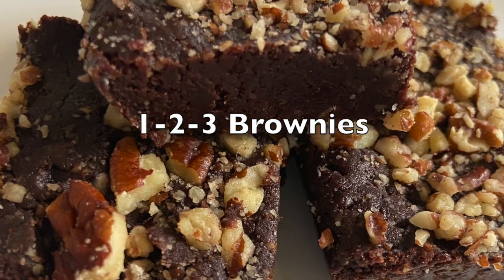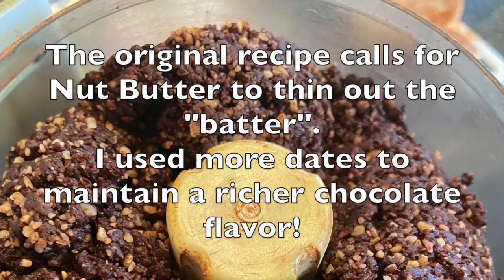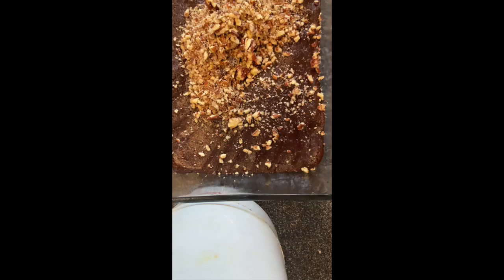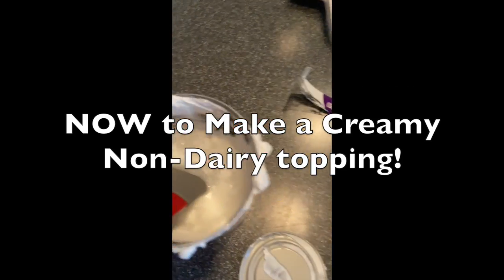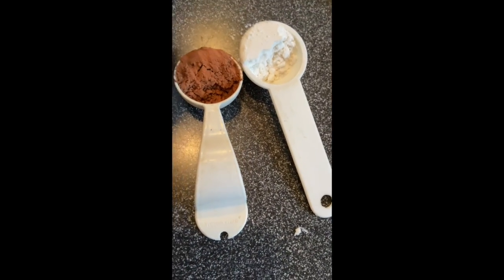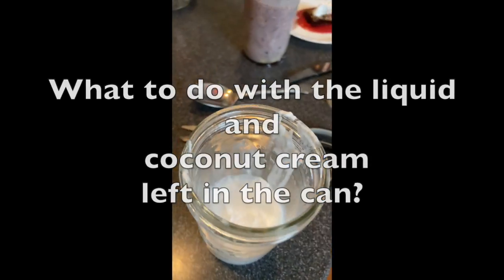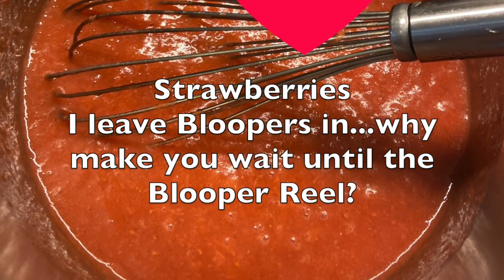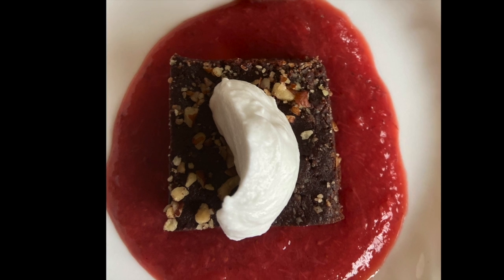3 ingredients - So Easy Yummy and Healthy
3 ingredients - So Easy  Yummy and HealthyDecadence has a happy home, my tummy!

Author: Dr. Michael Greger & Robin Robertson from The How Not to Die Cookbook.
(**I deviated with one ingredient)

Equipment
* Food processor

Ingredients
* 1 cup walnuts
* 1  1/3 cups dates, pitted (if dates are not "gooey" place in boiling water, drain, then use)
* 1/2 cup almond butter.  (**I added more dates instead of Almond Butter)
* 1/2 cup unsweetened cocoa powder
* 1/3 cup crushed pecans

Instructions
* Grind the walnuts and dates in a food processor until finely ground. Add the almond butter and process until well mixed. Add the cocoa powder and pulse to mix well.
* Transfer the brownie mixture to an 8-inch square baking pan. (If you line the pan with parchment paper, it will make it easier to remove the brownies.)
* Use your fingers to press the mixture evenly into the pan. (You can place a piece of parchment paper on top of the mixture as you press it into the pan to prevent it from sticking to your hands.)
* Once the brownies are firmly pressed into the pan, sprinkle the top evenly with the crushed pecans, pressing them into the top of the brownies.
* Cover and refrigerate for at least 1 hour before cutting into squares.

Strawberry Sauce

* Place raw strawberries in food processor
* Place the mixture in saucepan
* OPTIONAL Add sweetener of choice in amounts to your sweet tooth
* Heat on low heat until it thickens
* Cool and it is ready to serve

OPTIONAL Whipped Topping

* Place a can of full fat coconut milk in fridge
* Open and scoop out solid
* Place in mixer and whip (OPTIONAL add powdered sweetener if desired)

Serve brownies in a pool of strawberry sauce topped with whipped non-dairy coconut cream

ADDED BONUS: The remaining liquid Coconut Milk and cream from the  can serve as creamer for your coffee!